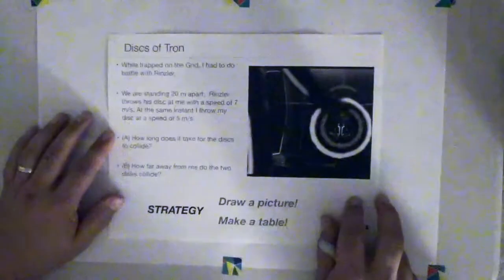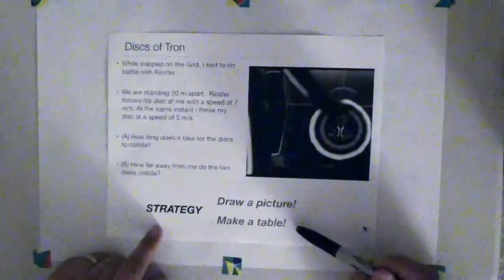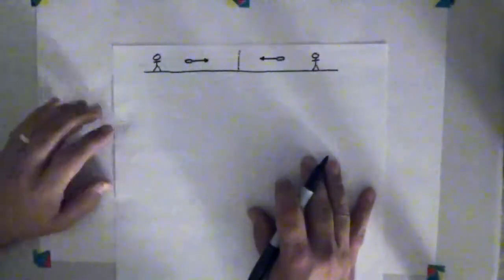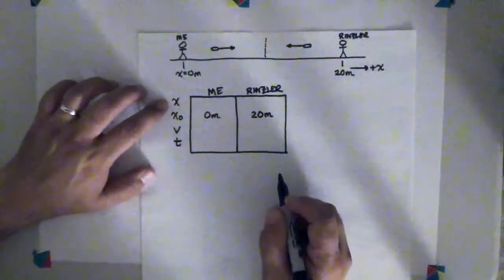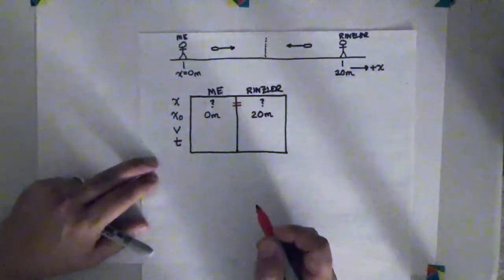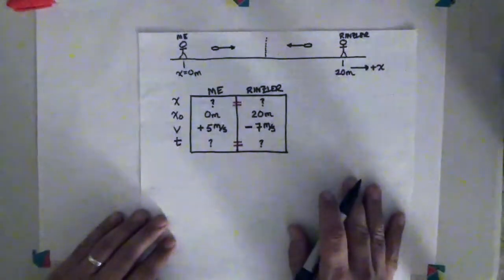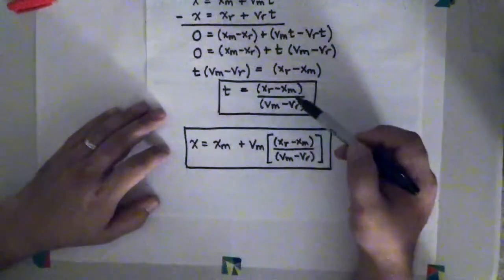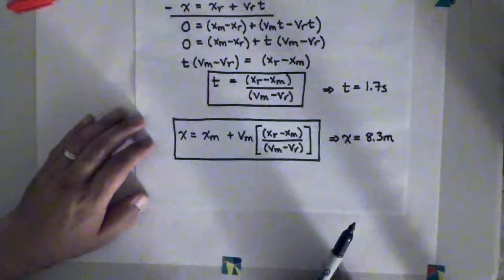PhysicsProblems - 1D Kinematics, Const Speed Collision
Worked out example problem. Two objects approach each other with constant speeds.